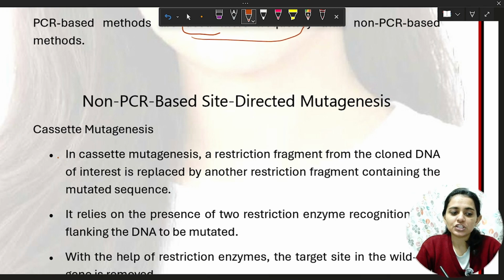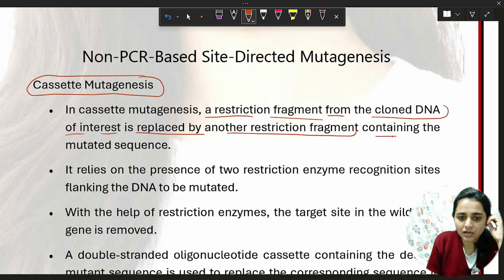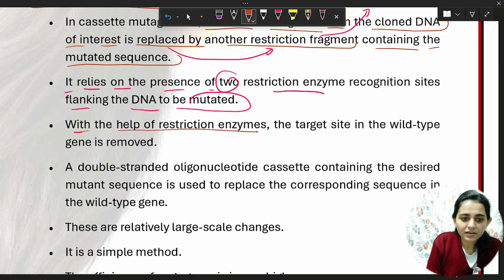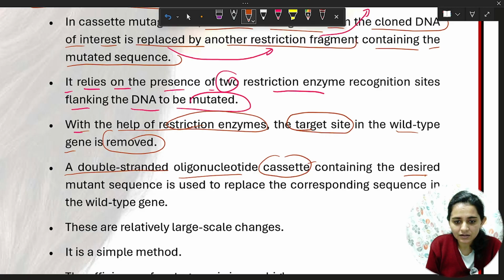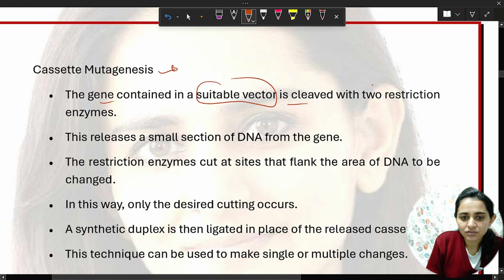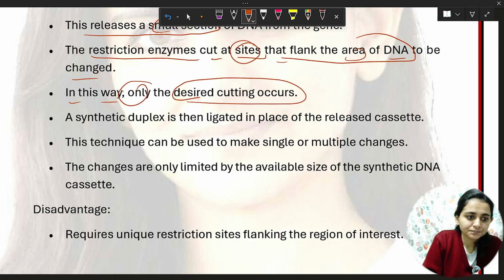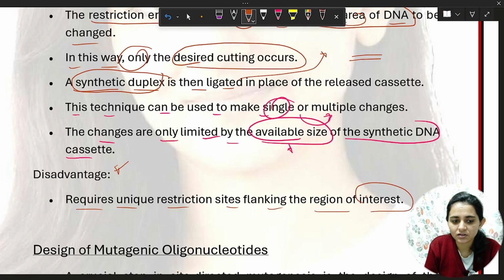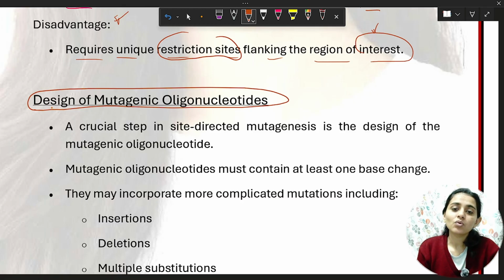Part 2: Non-PCR-Based Site-Directed Mutagenesis | Cassette Mutagenesis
In this video, we explain Cassette Mutagenesis, a non-PCR-based method of Site-Directed Mutagenesis used to introduce specific mutations into cloned DNA.

Cassette mutagenesis involves replacing a restriction fragment from the DNA of interest with another fragment that contains the desired mutated sequence. This method depends on the presence of two restriction enzyme recognition sites flanking the region to be mutated.

With the help of restriction enzymes, the target region in the wild-type gene is removed. A synthetic double-stranded oligonucleotide cassette containing the desired mutation is then inserted in place of the removed fragment and ligated into the vector.

The gene present in a suitable vector is cleaved with two restriction enzymes, releasing a small DNA segment. Since the enzymes cut at sites flanking the region of interest, only the desired portion is replaced. The synthetic duplex DNA cassette is then ligated into position.

This method:

Allows relatively large-scale changes

Can introduce single or multiple mutations

Has very high efficiency

Is simple and straightforward

However, a major disadvantage is that it requires unique restriction sites flanking the region of interest.

This lecture is helpful for students of Molecular Biology, Biotechnology, Genetics, and Life Sciences preparing for competitive exams like CSIR-NET and GATE.